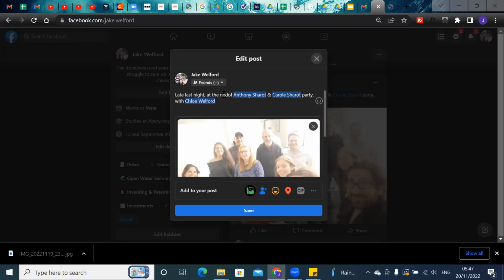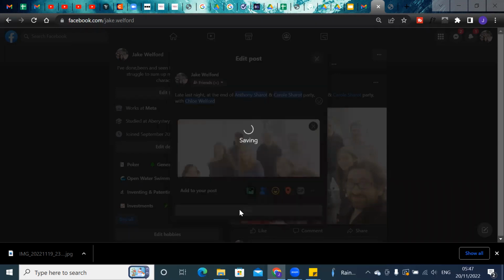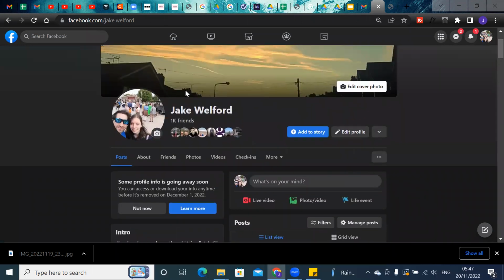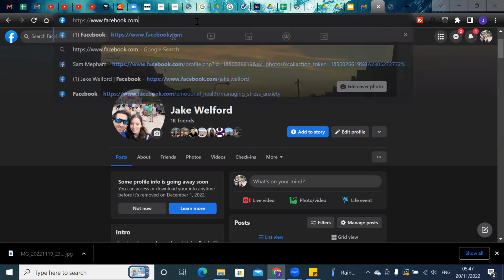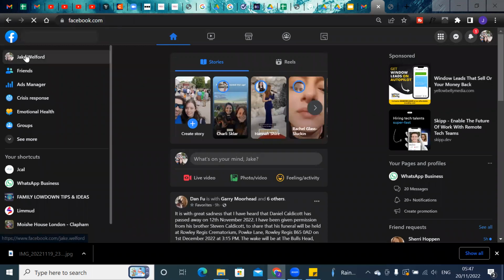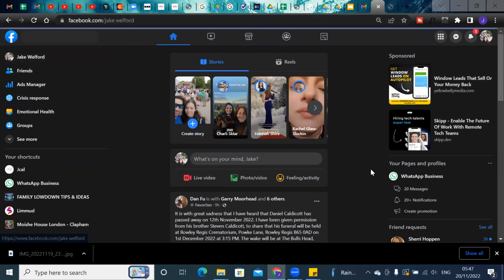How to edit a Facebook post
Learn How to Use Facebook, from an employee of Facebook!

About me: I work at Whatsapp, Meta (that also owns Facebook, Whatsapp, Instagram, Oculus, and platforms in the Metaverse)

Why am I doing this channel: When chatting to my mom, I realised she didn't know how to do basic tech. I wanted to teach her, and the best most scalable way was to create a channel to do so. I hope this helps others learn more about technology, and reach their goals too.